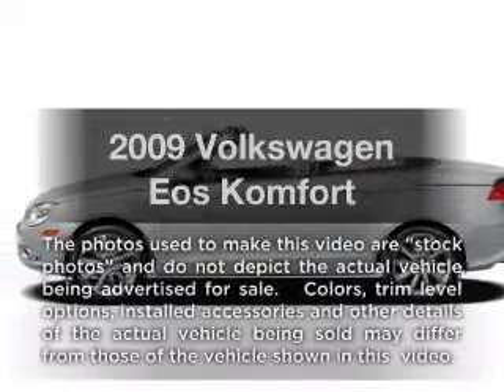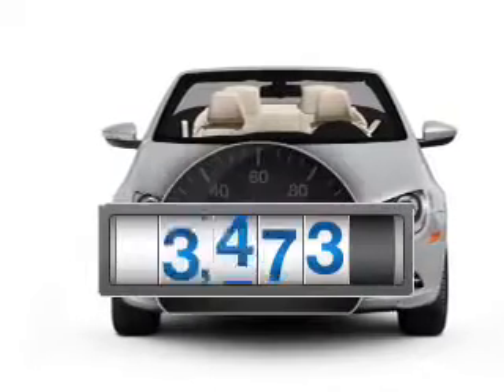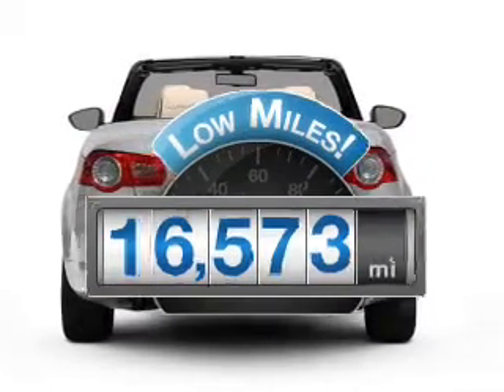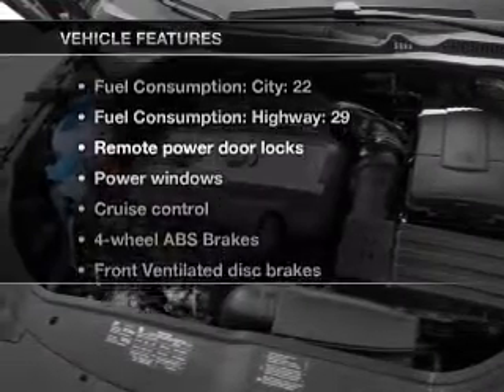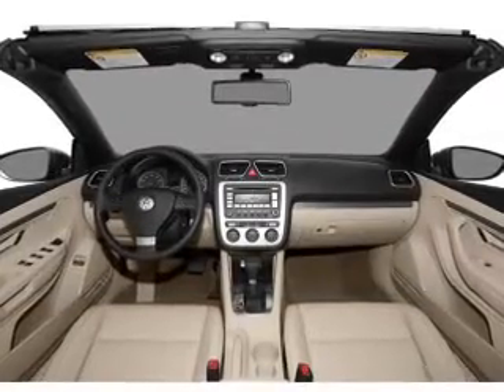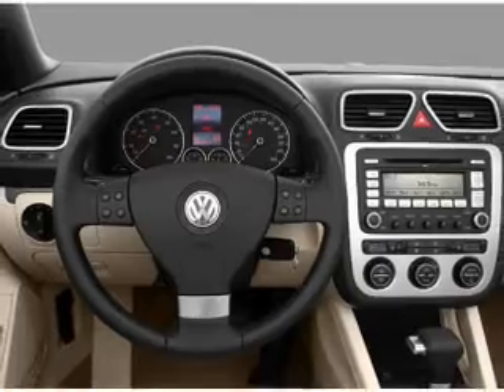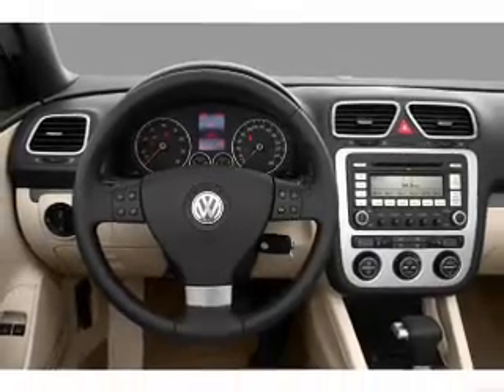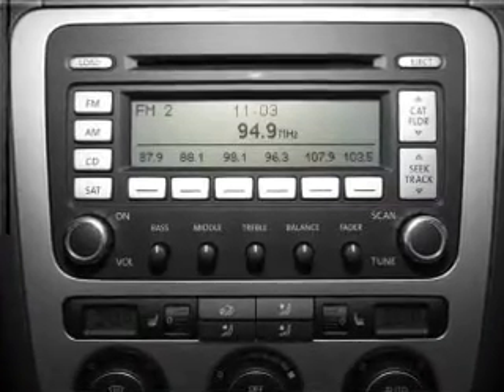2009 Volkswagen Eos - Richardson TX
Year: 2009
Make: Volkswagen
Model: Eos
Trim: Komfort
Engine: 2.0 liter inline 4 cylinder 16 valve
Transmission: 6-Speed Automatic with Auto-Shift
Color: Candy White
Mileage: 16573
Address:
300 N. Central Expressway